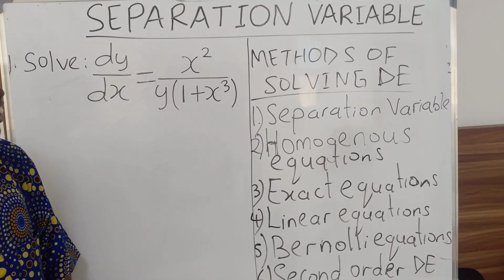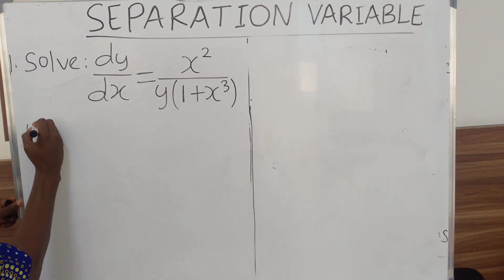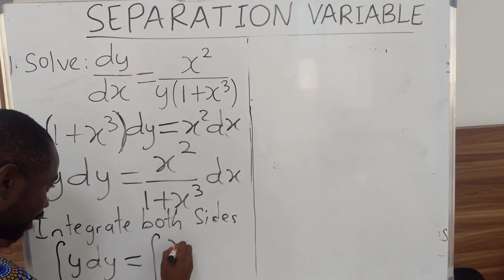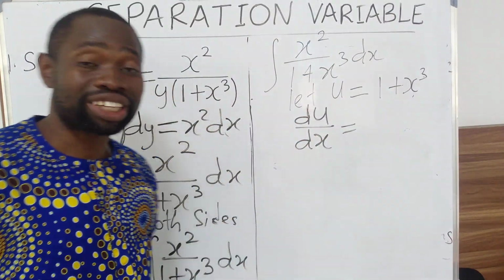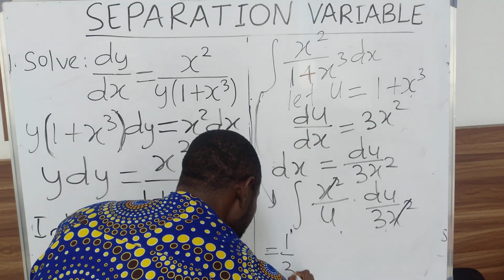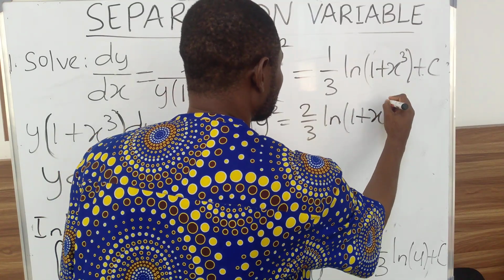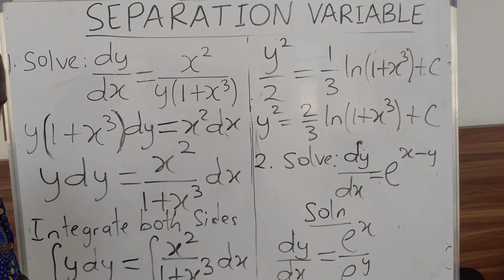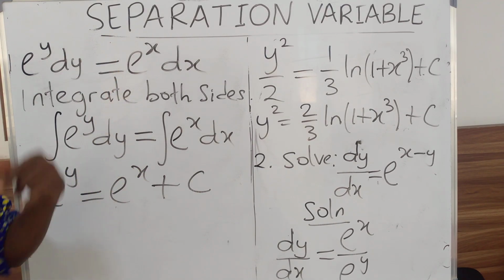A- LEVEL MATHEMATICS WITH AYO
SEPERATION VARIABLE METHOD

Steps involved

1. separating the x variables from the y variables completely is a condition for this method.

2. After the separation, integrate y variables with respect to y and integrate x variables with respect to x.